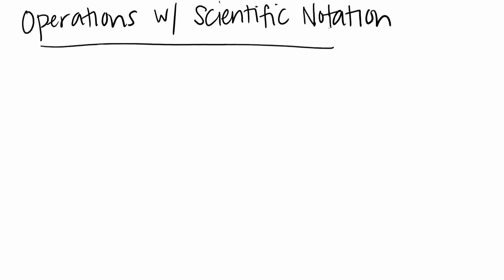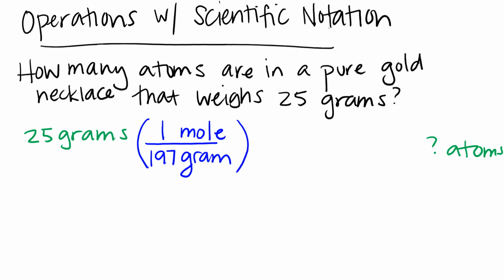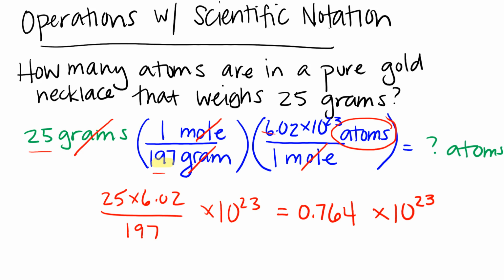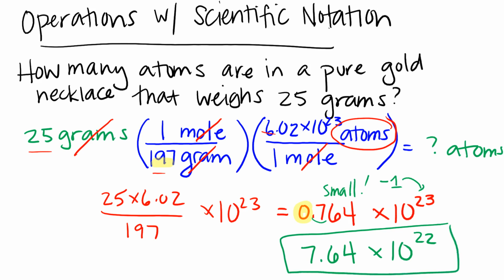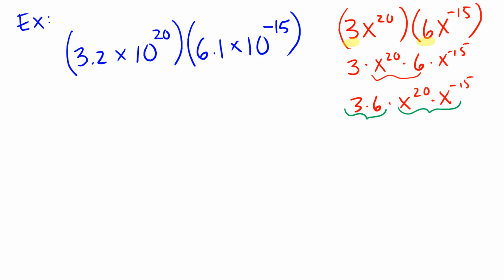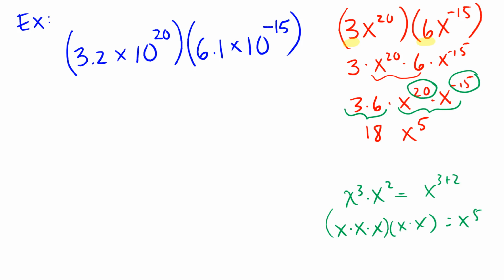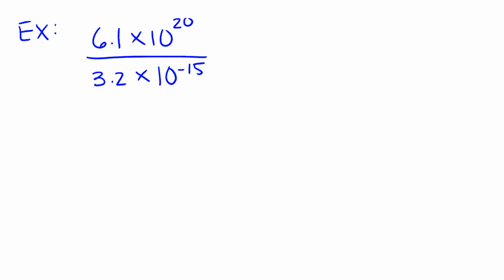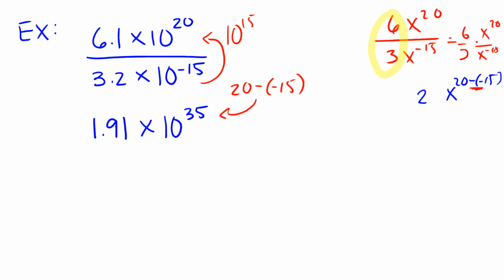Math 96X: Mult and Div with Scientific Notation